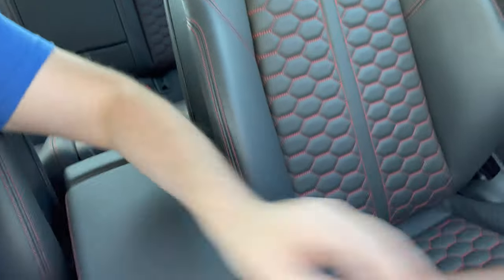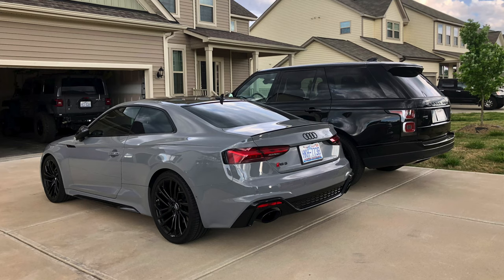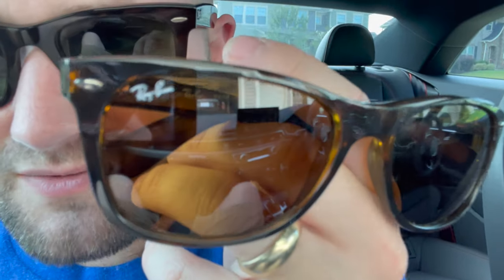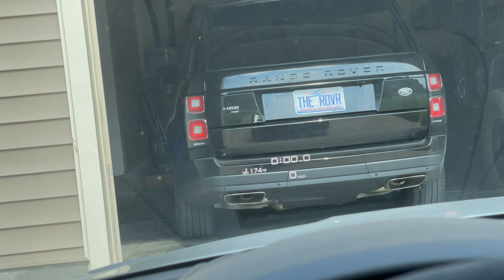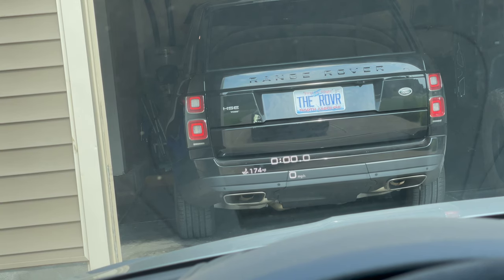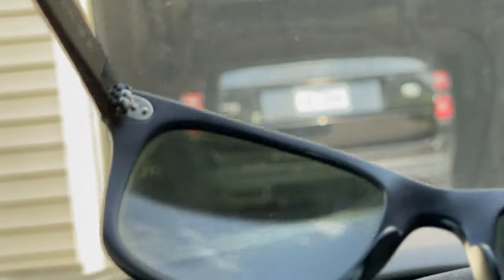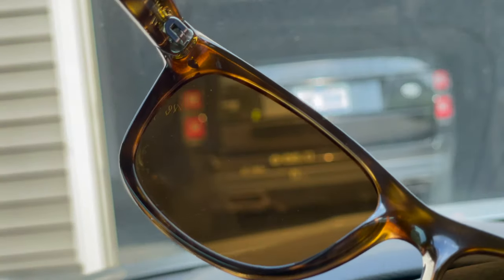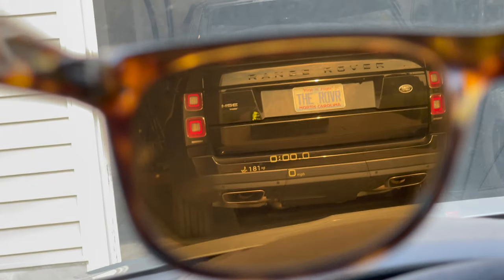Heads Up Displays and Polarized Sunglasses. [Why I'm Ditching Polarization]